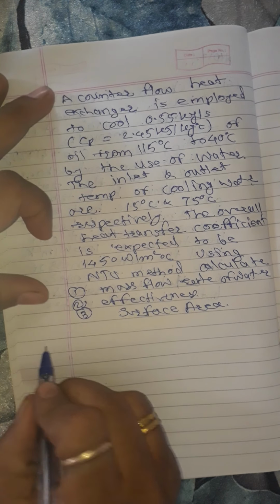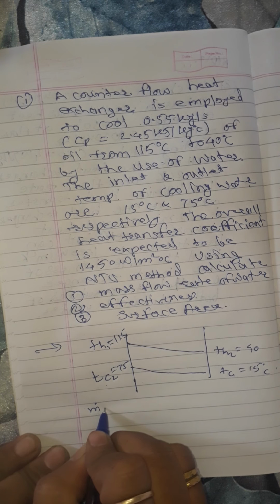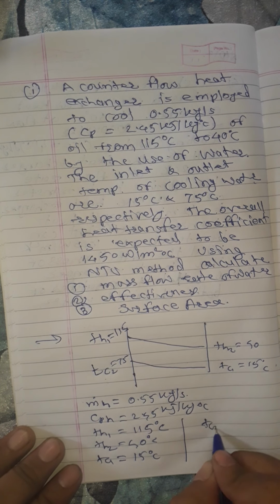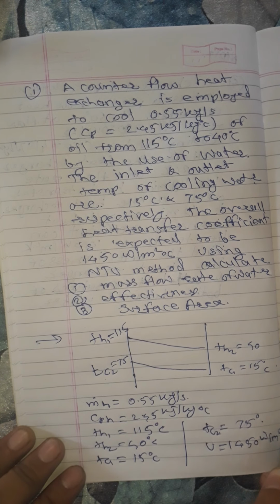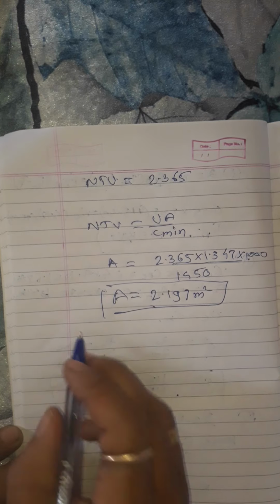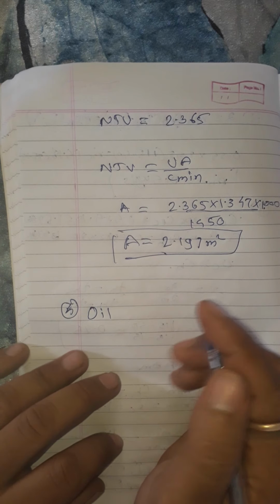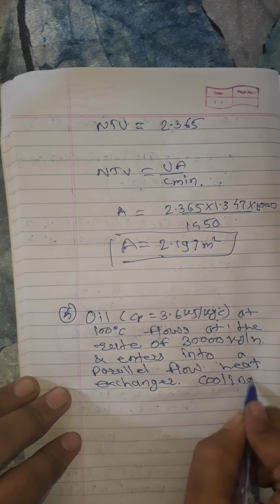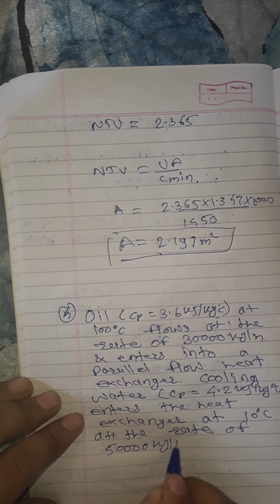Heat transfer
Heat exchanger Numericals part-4